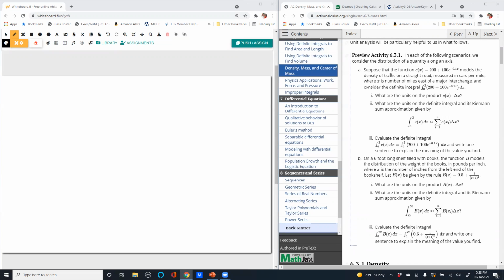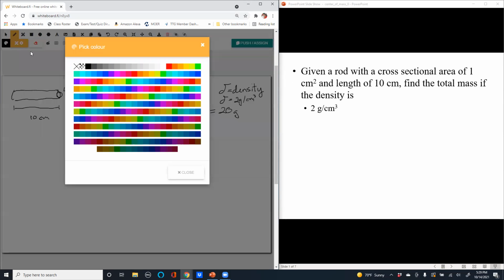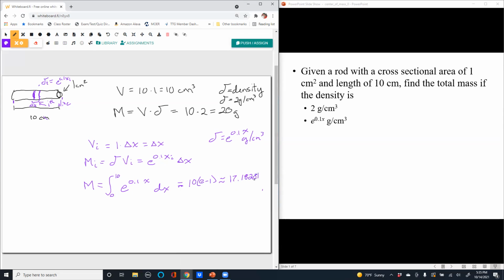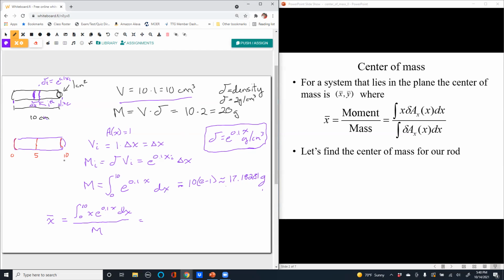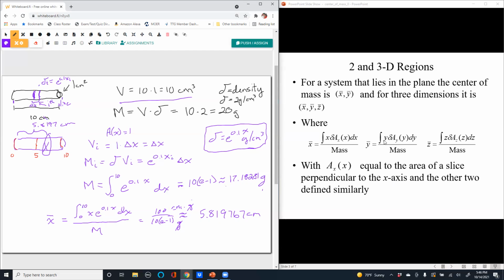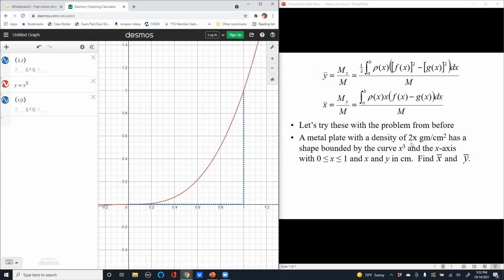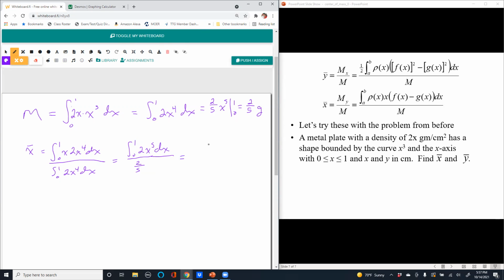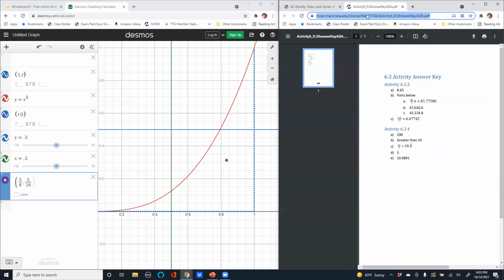Calculus 2 Lessons - Center of Mass